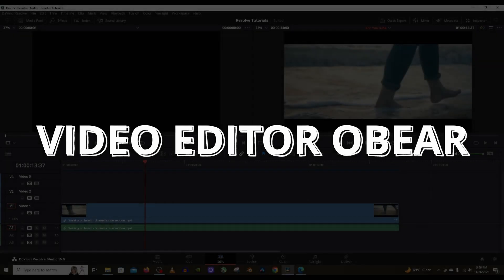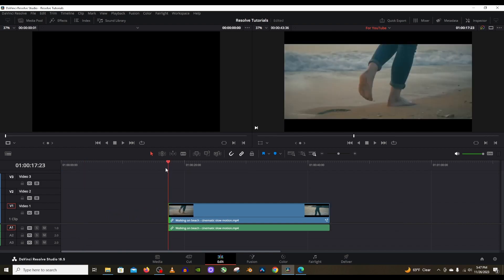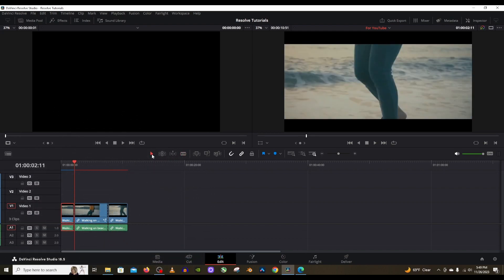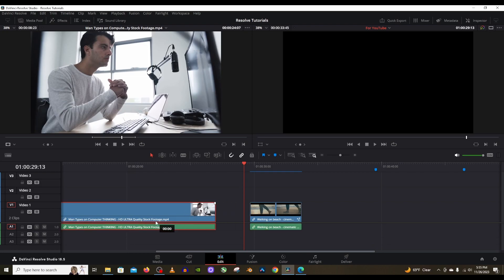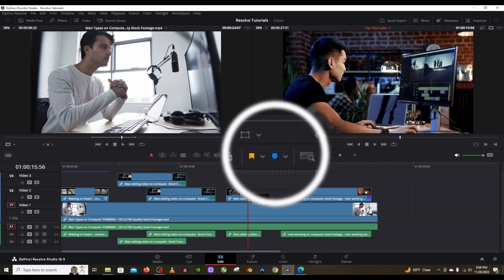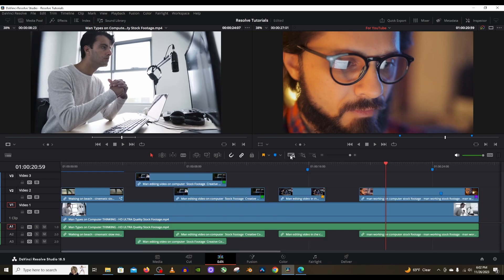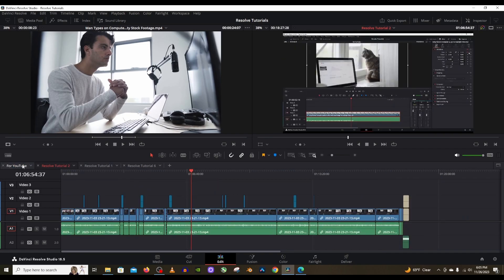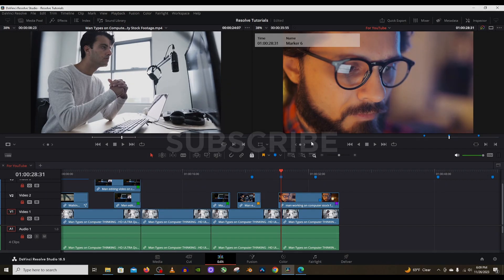Toolbar Tools EXPLAINED in 10 Minutes: DaVinci Resolve for NOOBS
Learn how to all of the tools in the toolbar work in DaVinci Resolve 18 to edit faster!

Instagram at OB34R